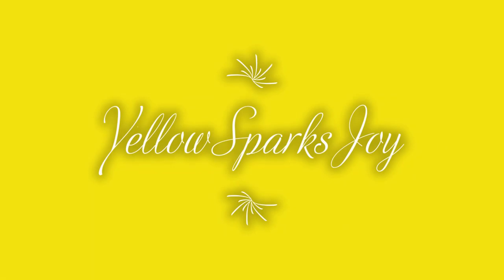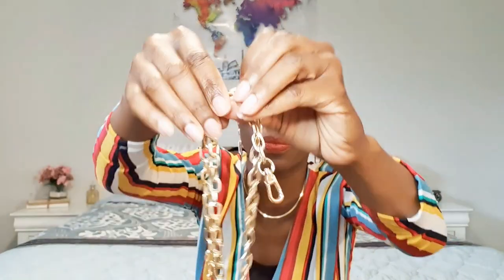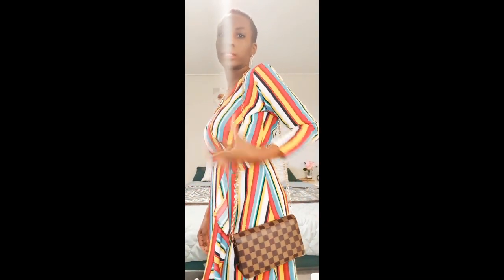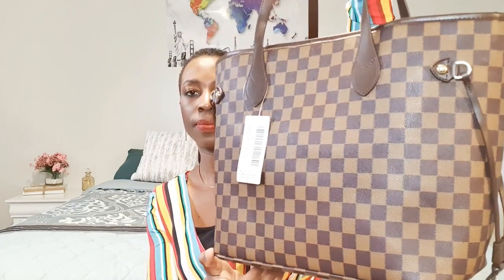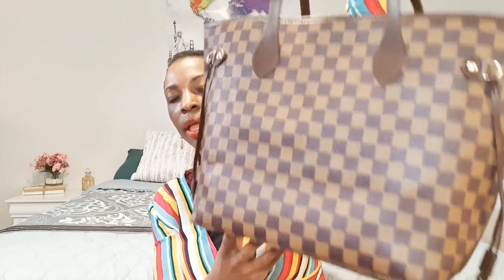Luis Vuitton Inspired Daisy Rose Bags: Look For Less and Gifts for Dad!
Quarantine Haul (Part 3)

Luis Vuitton Inspired Daisy Rose Bags
Luxury Bag Dupes for a Budget Friendly Look for less.

xoxo,
Temi.

Items shown:

1. Brown Checkered Key Pouch

2. Brown Checkered Glasses Case

3. Black Checkered Crossbody Bag
(The brown was sold out as of today 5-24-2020, but they restock often so keep checking if that's the colour you want!)

4. Brown Checkered Toiletry/Make up Bag

5. Brown Checkered Tote Shoulder Bag